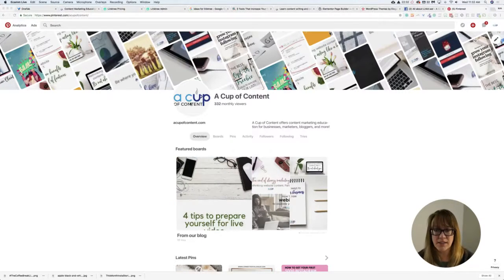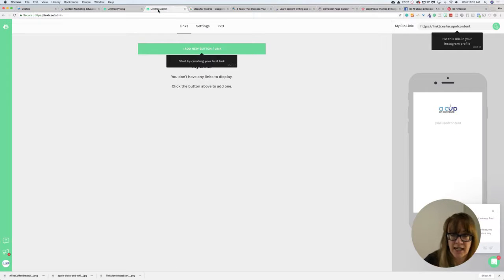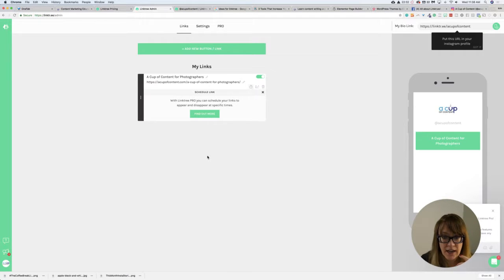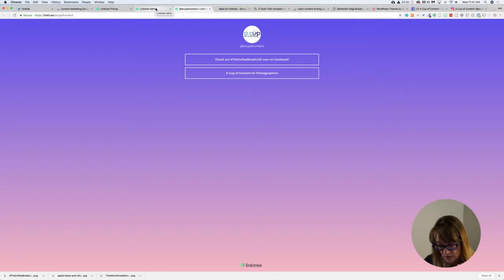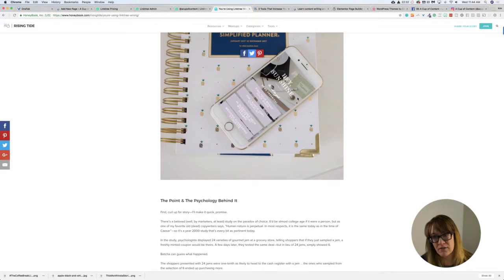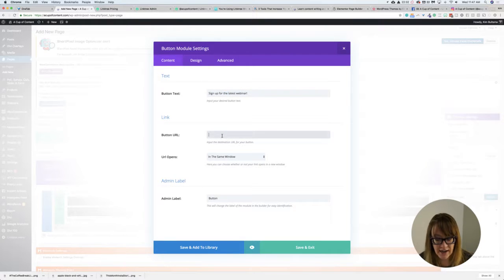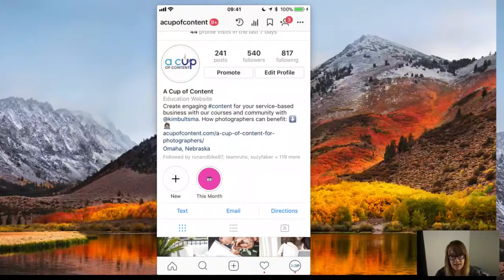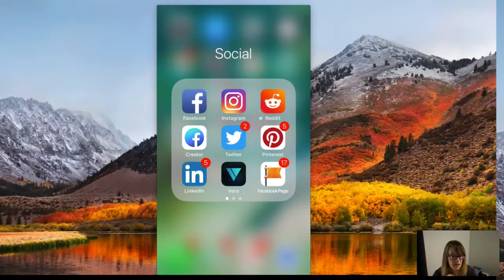TheCoffeeBreakLIVE: April 25, 2018 (Linktr.ee + Pinterest)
On today's show, we chat about Linktr.ee (and a fantastic alternative) and the new Pinterest profile rollout. Grab a cup of coffee and let's get started!